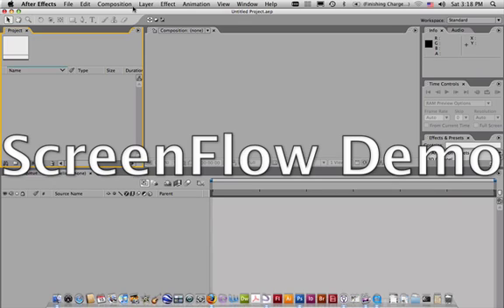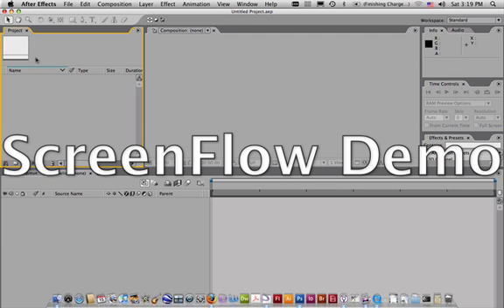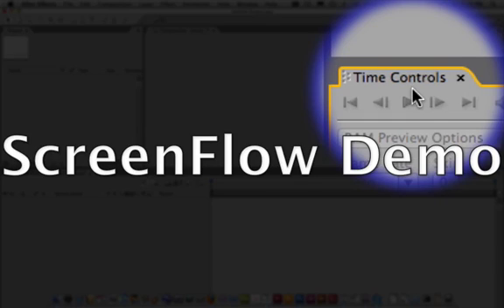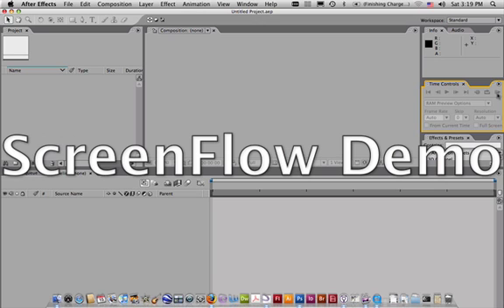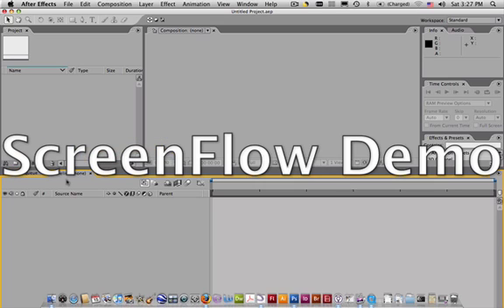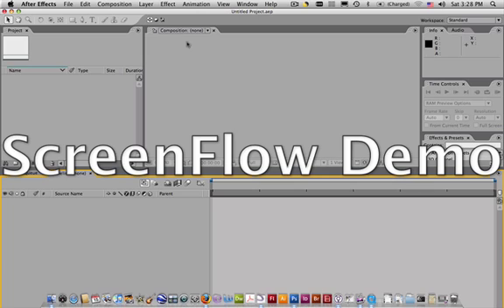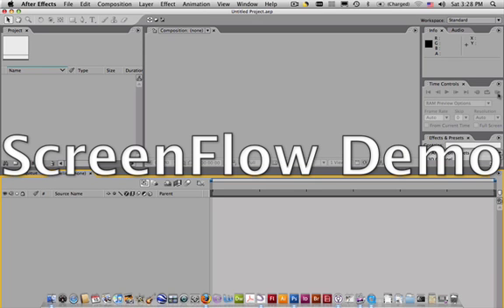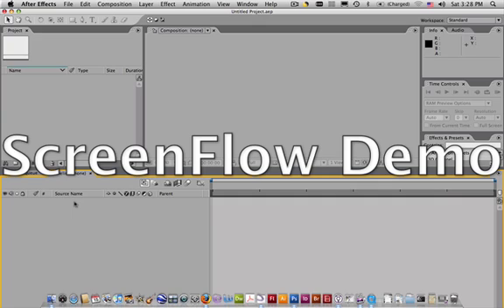After Effects 7 introduction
This is a basic user interface tour of the main aspects of AE7 that we will be using in my class this semester.(sorry for the demo watermark - I am evaluating this software...)